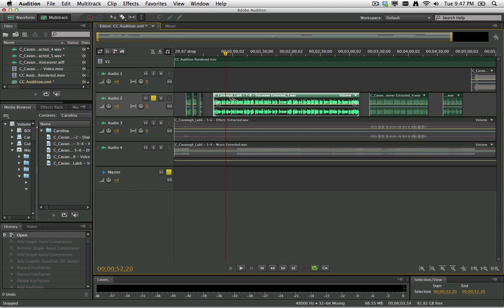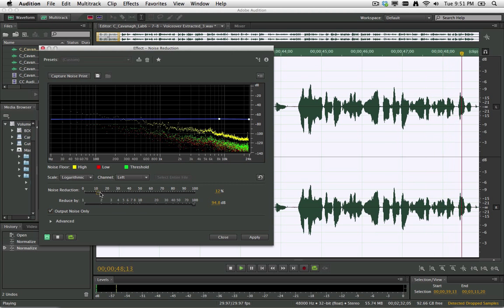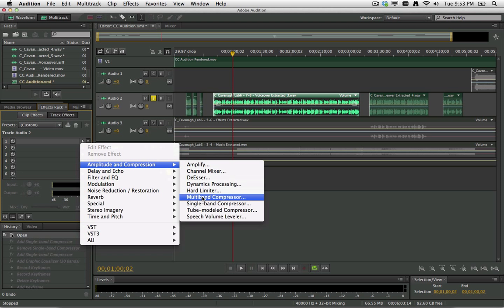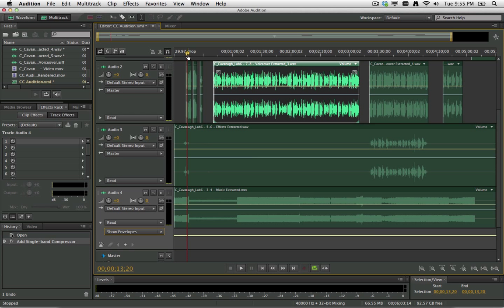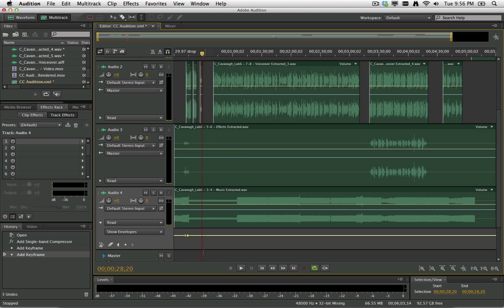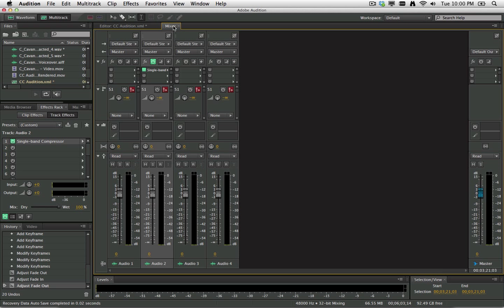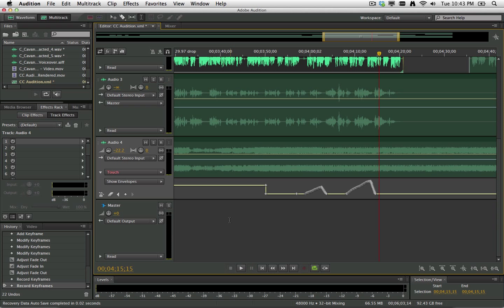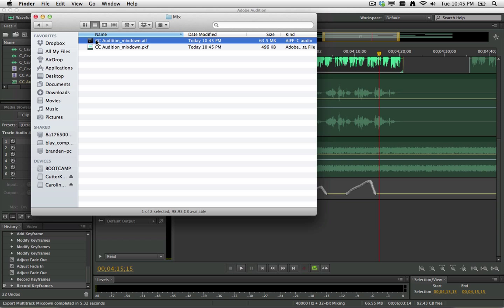Audio clean up in Audition